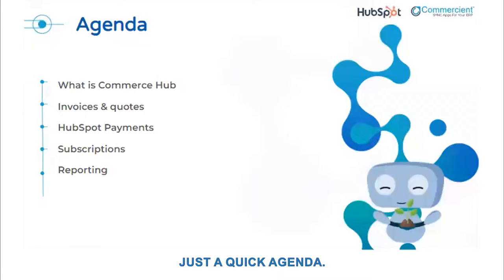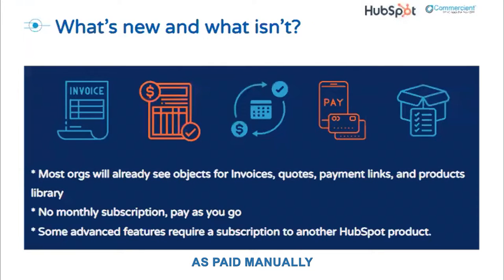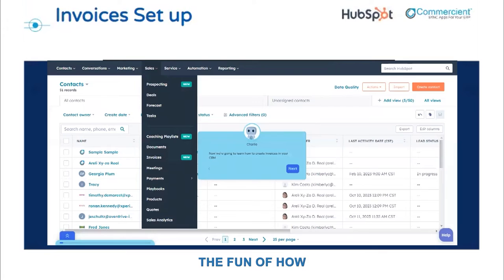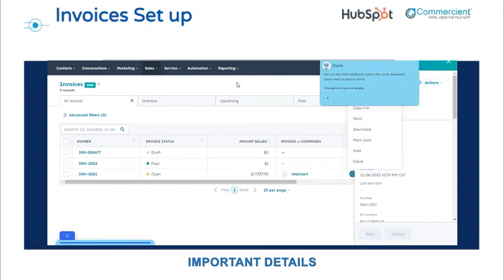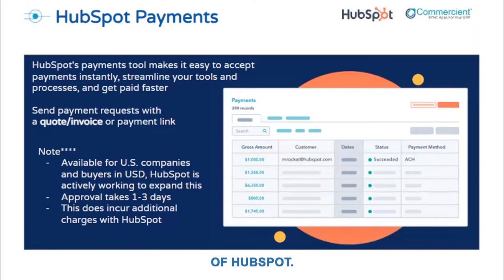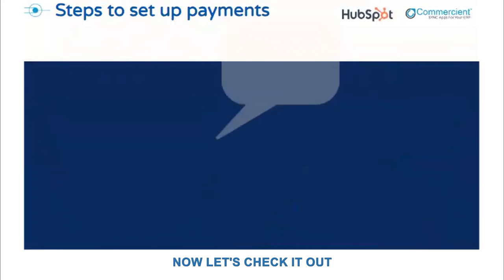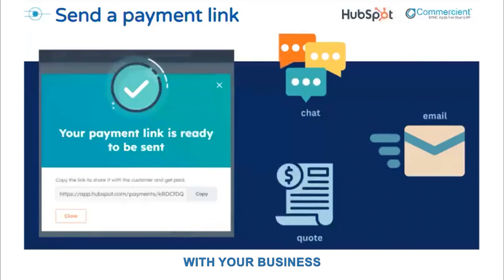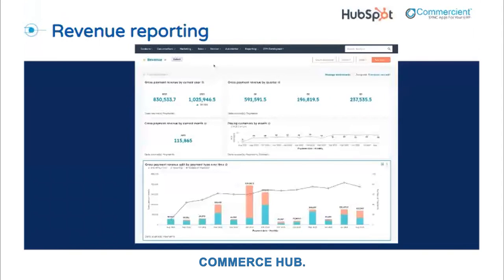Commerce Hub 101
Meet HubSpot Commerce Hub 🛒 – the all-in-one e-commerce solution designed to streamline your online business operations. Integrated seamlessly with HubSpot's CRM platform, Commerce Hub empowers businesses to effortlessly manage their business.

With robust features like quotes, invoices, payments, and subscription management, Commerce Hub enables businesses to create exceptional e-commerce experiences for their customers while driving growth and maximizing efficiency ✨.

Ready to master your e-commerce game? 🚀 Learn more about Commerce Hub on our HubSpot 101 course on Udemy and learn how to leverage the power of this leading platform to supercharge your sales, marketing, and e-commerce efforts.

Start crushing your goals from day one by enrolling in our HubSpot 101 course!